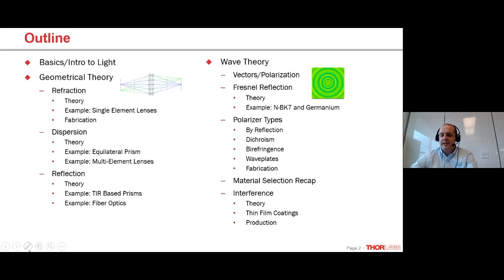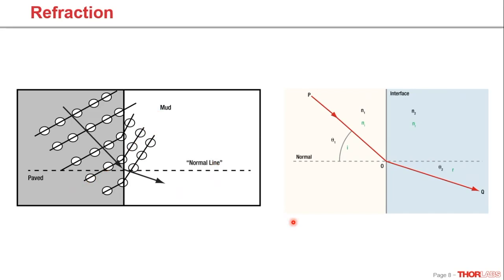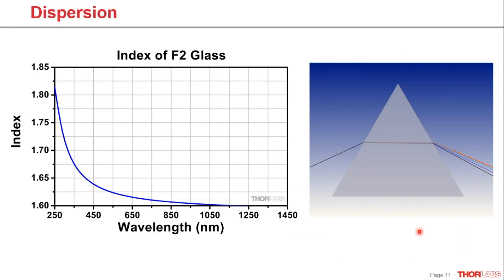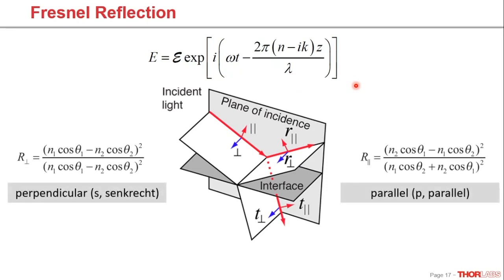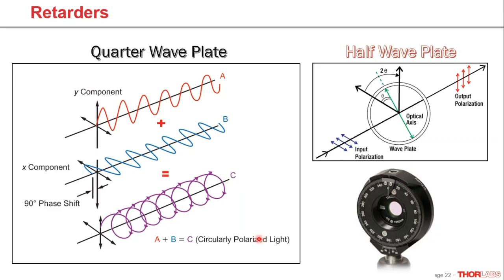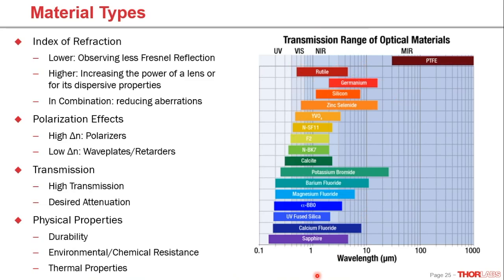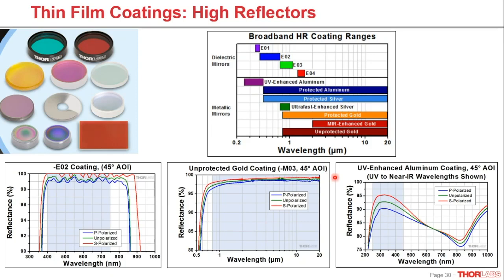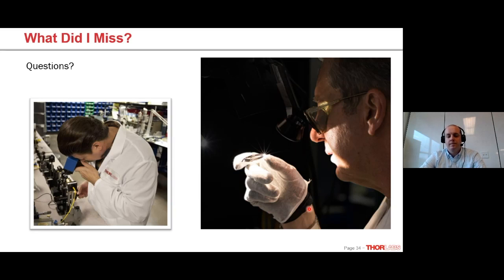Optics 101: Translating Theory into Practice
Join us for an overview of the key concepts in optics, including the index of refraction, dispersion, Fresnel reflection, interference, and polarization. We’ll also discuss the advantages and disadvantages of the various substrates and coatings available. The talk will conclude with a discussion of the most common optical components and limitations in the manufacturing process.

For more information on Thorlabs’ capabilities, please visit our optical substrates and optical coatings pages.

0:00 Introduction
0:35 Outline of the talk
3:40 Optics Overview
4:35 Section 1: Fundemental Principles that Govern Light
8:30 Section 2: Geometric Theory
22:05 Section 3: Wave Theory Components
36:10 Material Selection
39:37 Interference
43:31 Thin Film Coatings
45:58 Coating Technology
48:01 Questions